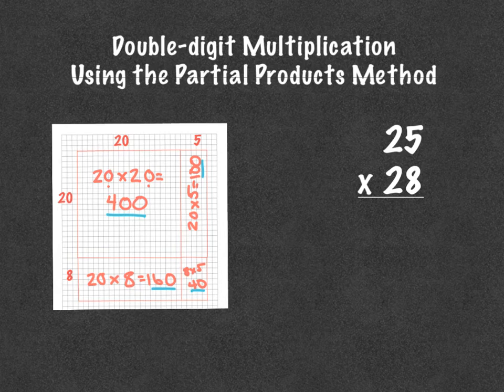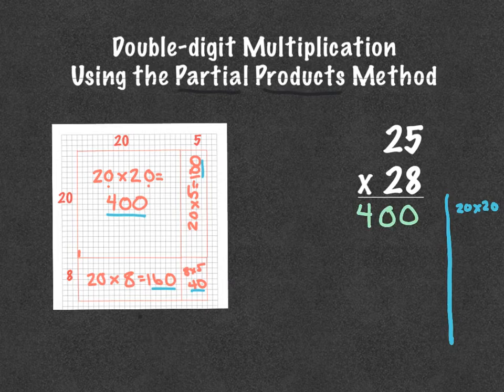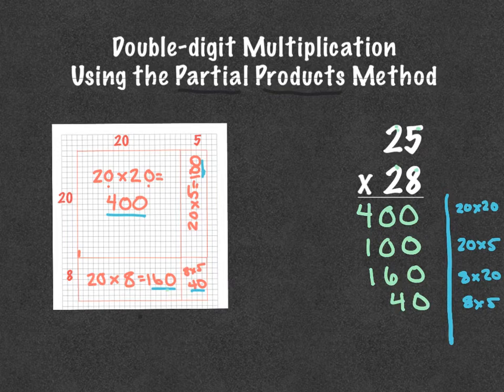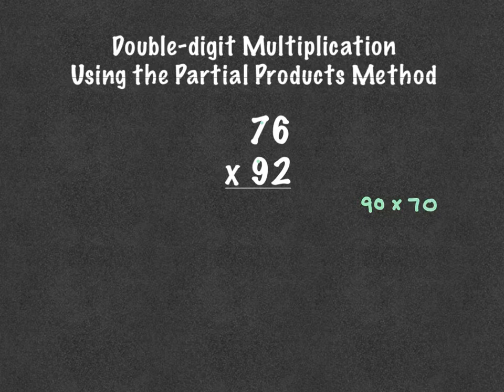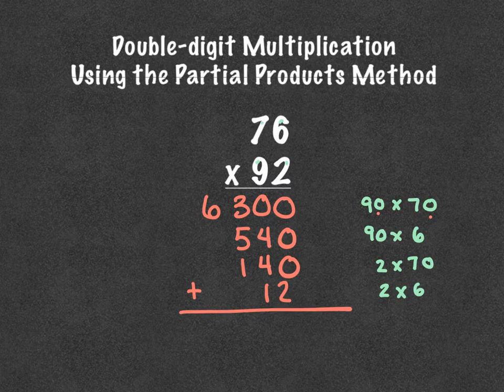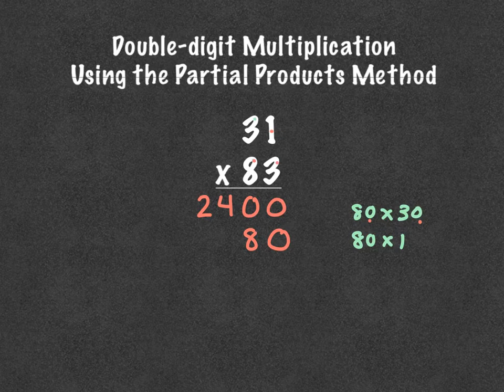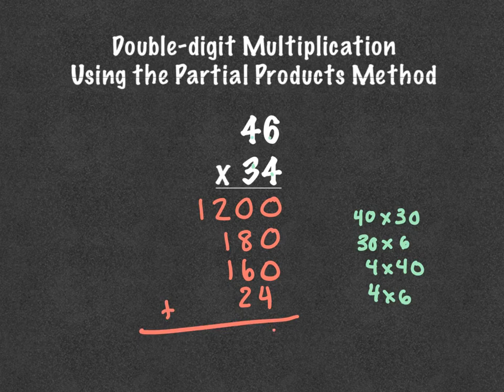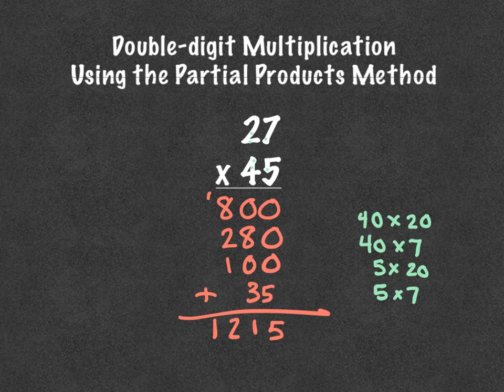Double-digit Multiplication Using the Parial Product Method